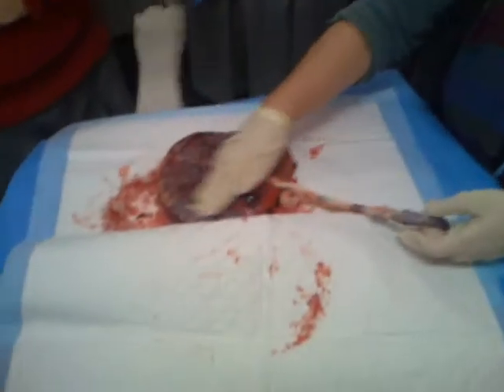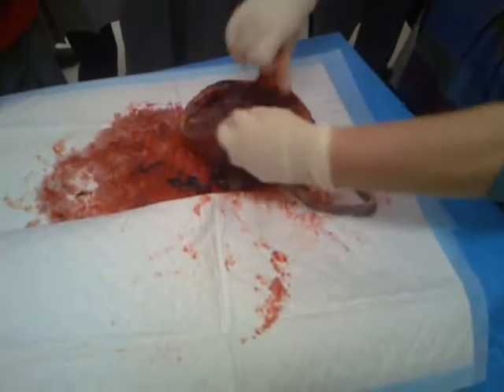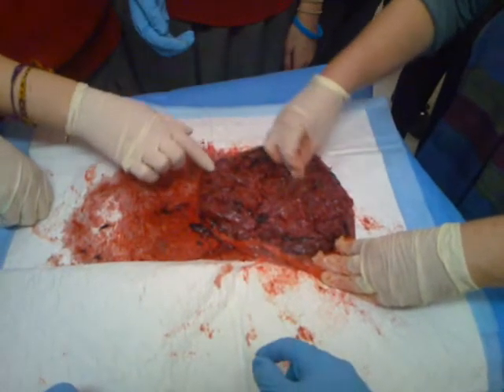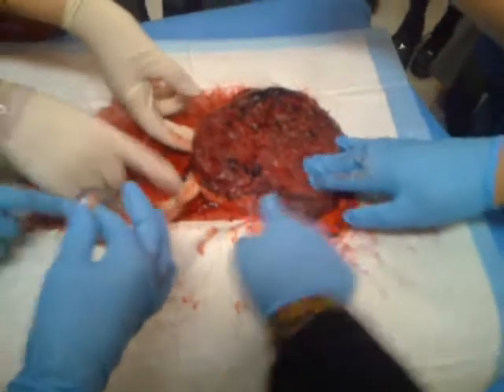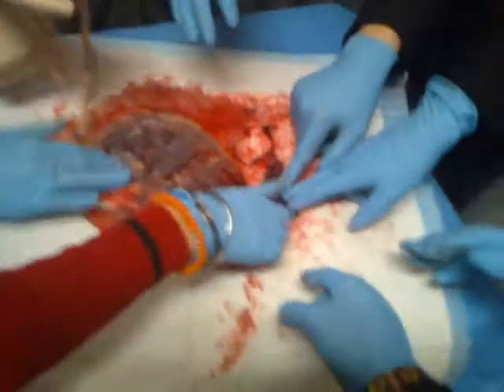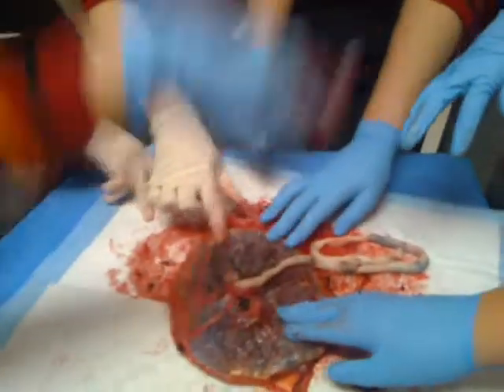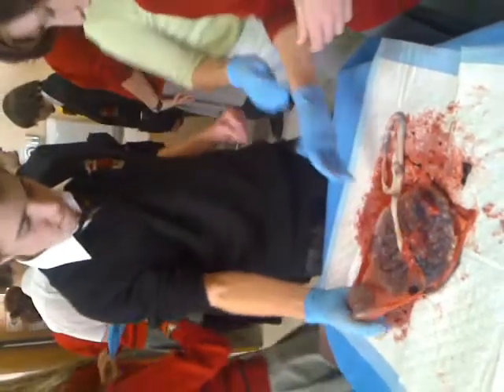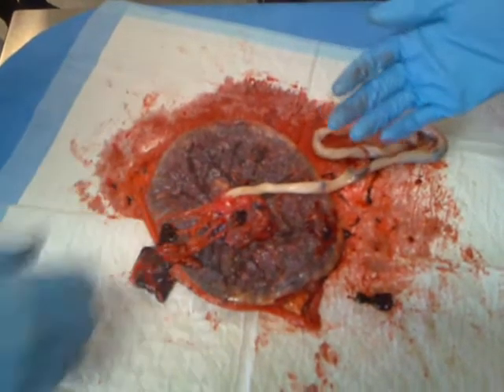Placenta Poking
Why the devil are us Daramalan POKING A PLACENTA??? =|

ohhh thats right. psych excursion =]